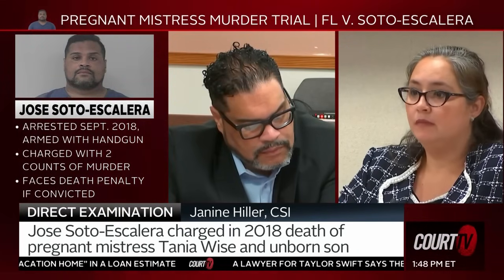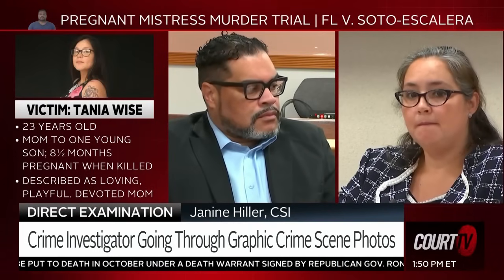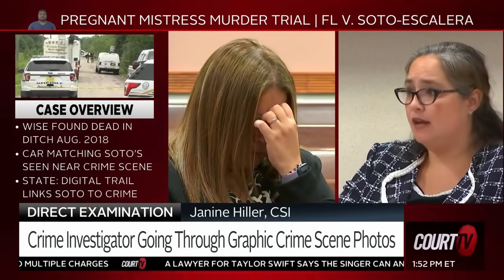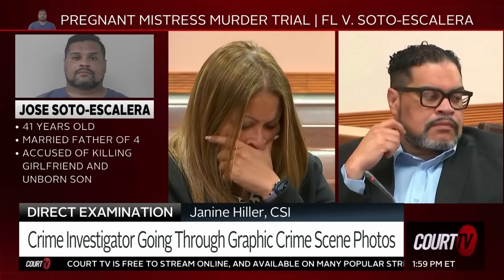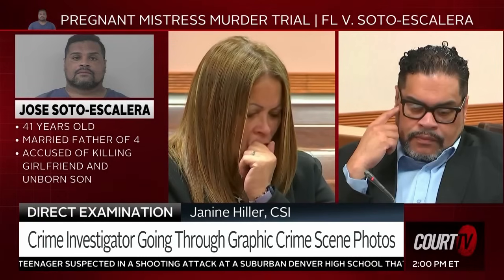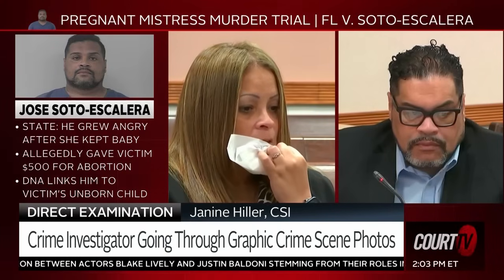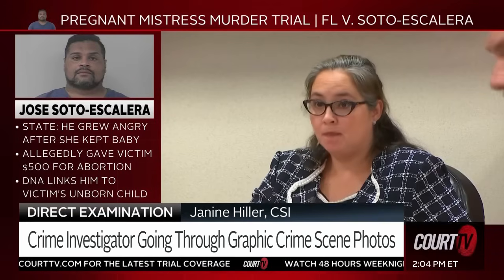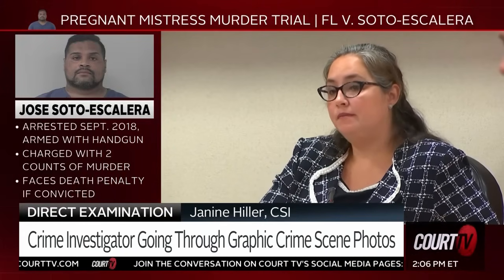Crime Scene Investigator Details Graphic Photos in Pregnant Mistress Murder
Crime scene investigator Janine Hiller details graphic crime scene photos in the Pregnant Mistress Murder trial where Jose Antonio Soto-Escalera is charged with first-degree murder in the death of Tania Wise and their unborn child.

CourtTV - What do YOU think? - FL v. Jose Soto-Escalera: Pregnant Mistress Murder Trial